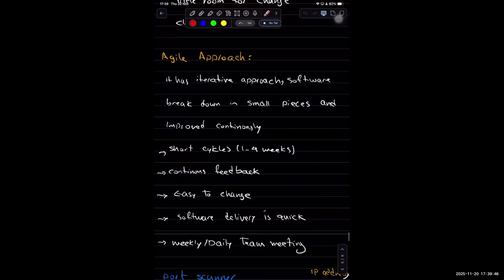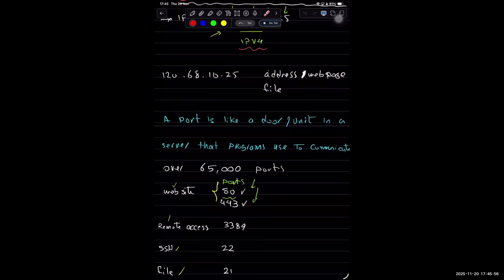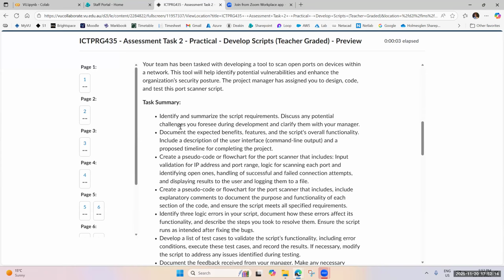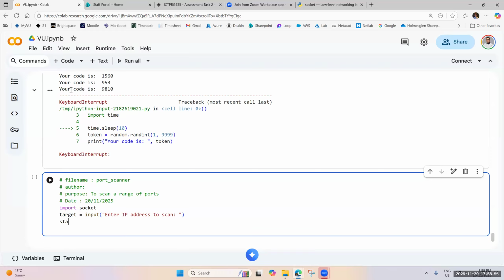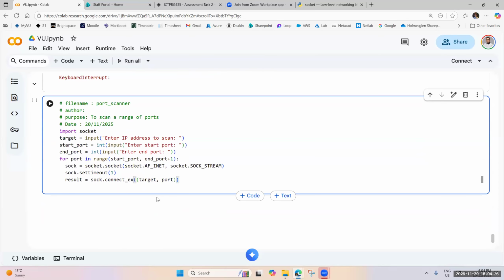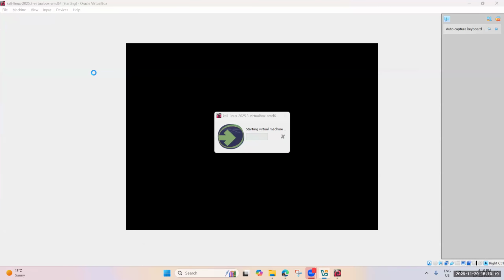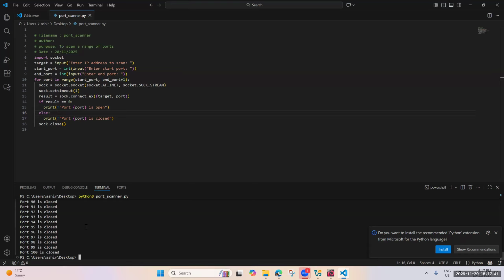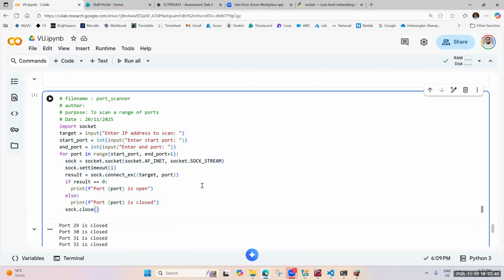GMT20251120 063645 Recording 2560x1440